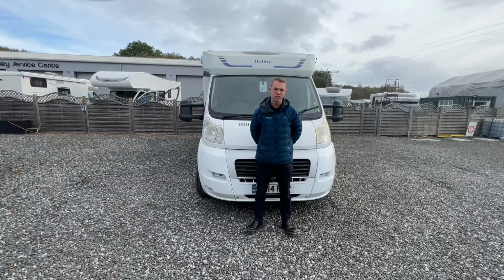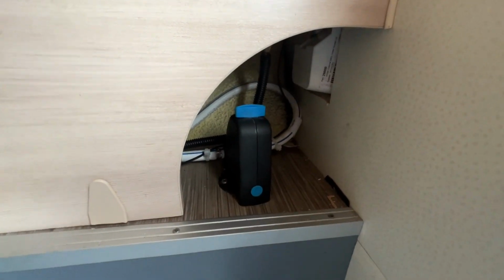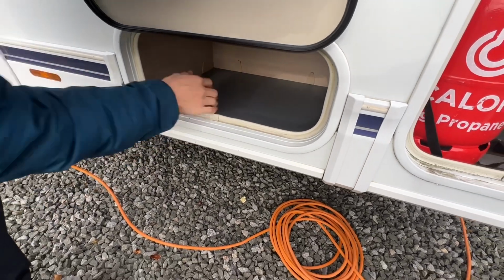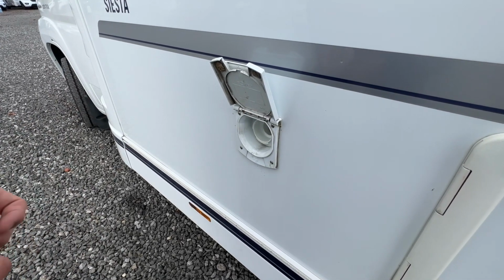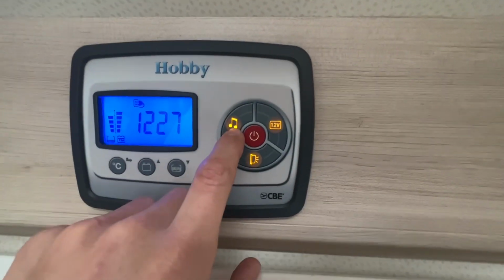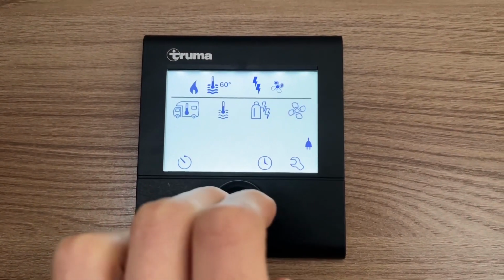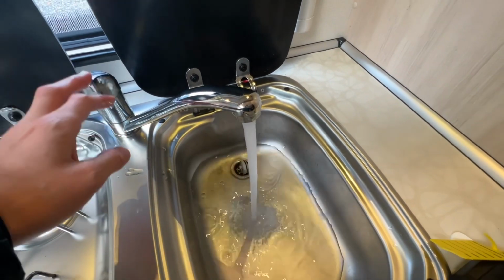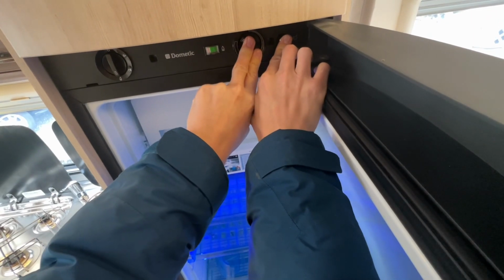Hobby Siesta T70GQ - Handover Video 📜